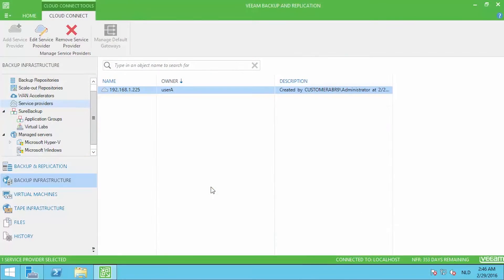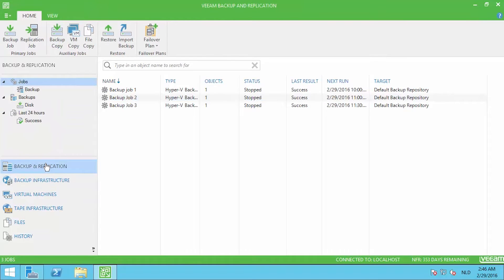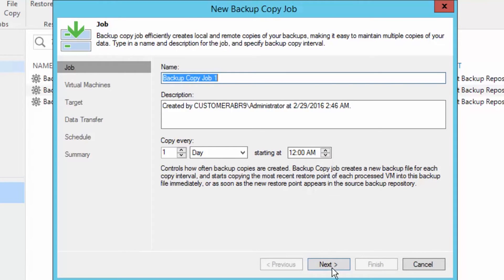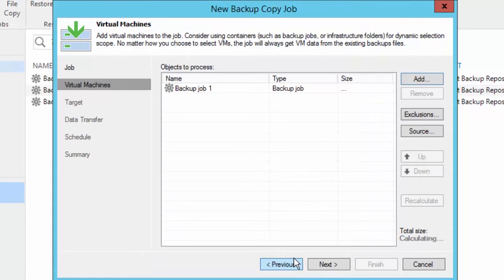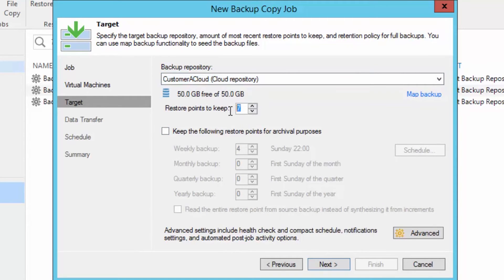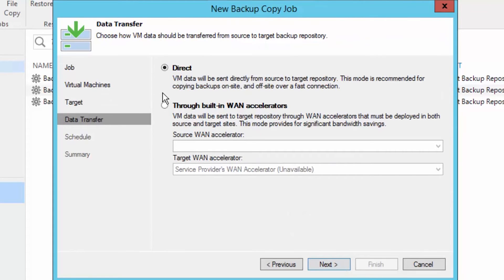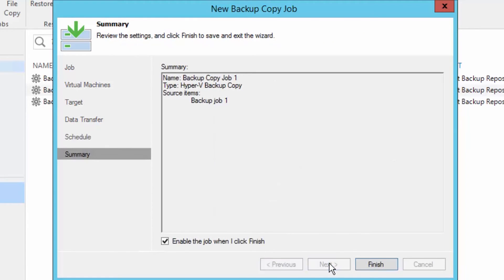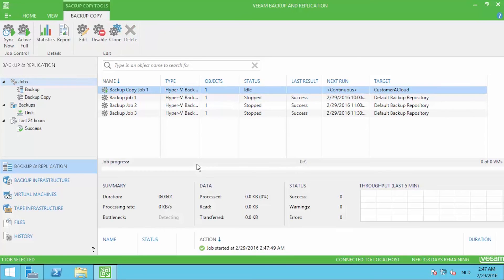Veeam Managed Backup Portal — #5 Sending Backup copy to the Service Provider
Veeam Managed Backup Portal for Service Providers makes it easier than ever to provide a managed backup service and build (or add) a Backup as a Service (BaaS) revenue stream.
Available in the Microsoft Azure Marketplace, this free solution streamlines delivery, invoicing and reporting of Veeam-powered managed backup services for service providers, including resellers looking to provide a managed backup solution.

Veeam Managed Backup Portal for Service Providers boasts several fantastic capabilities, including, but not limited to: remote monitoring and management, customer onboarding and billing, multitenant serviceability, licensing engine with usage reporting, automation and APIs, and self-service portals.